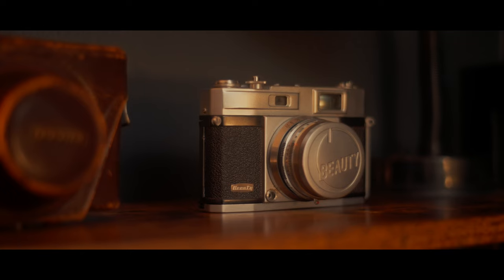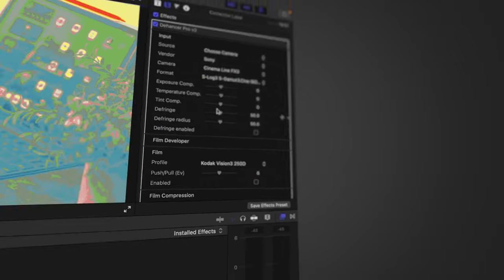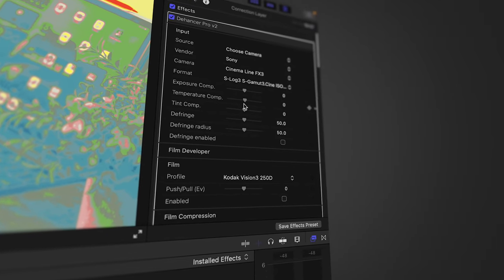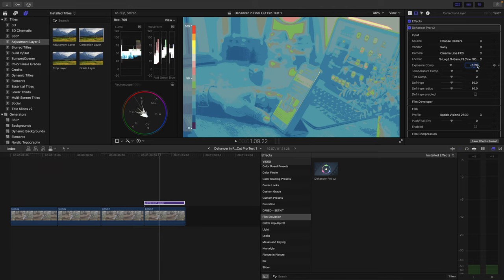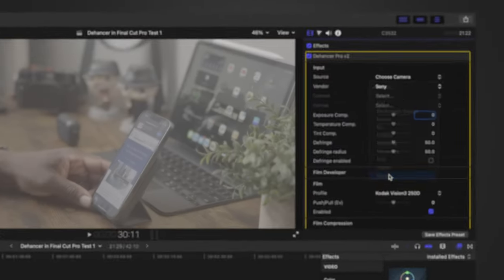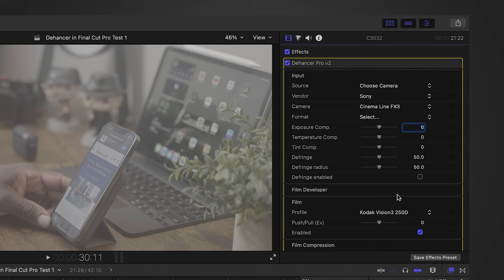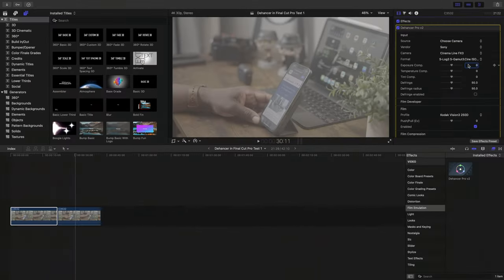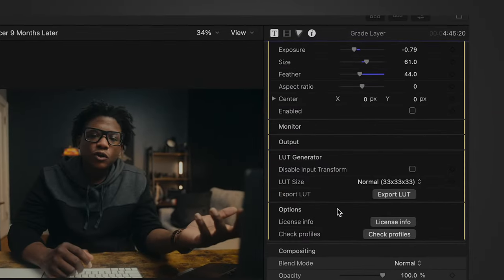How Dehancer Transformed My Filmmaking Journey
This is a review of  Dehancer 9 Months Later. Part 1.

TheCreative Studios: FujiFilm Recipes, LUTs, Blogs, and more!

Unlocking the Full Potential of F-LOG
Free Downloads!